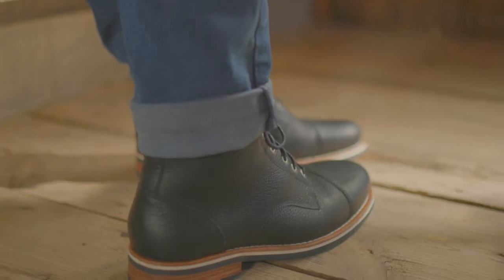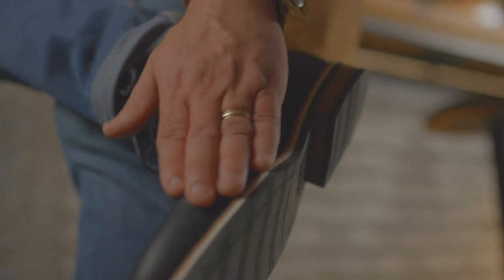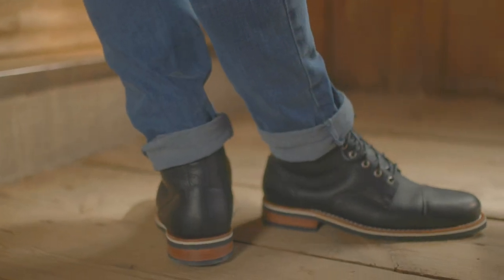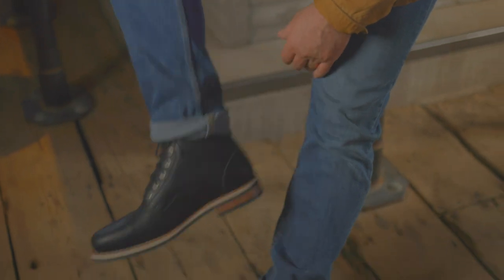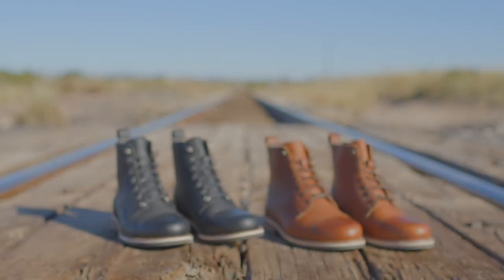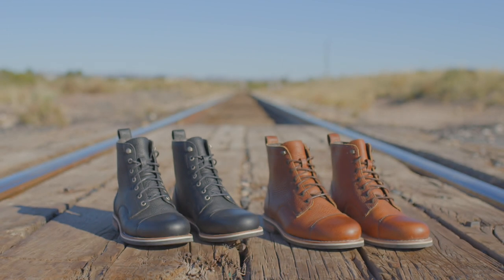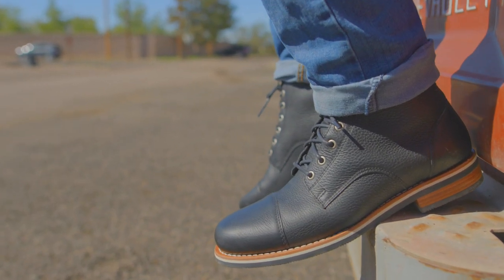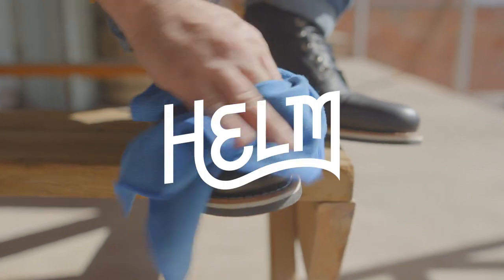HELM Boots Testimonials: The Marfa Pebbled Leather Boot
Crafted from premium pebbled full-grain leather in striking black and rich brown, The Marfa Boots are a fusion of weather-ready durability and artistic charm. Perfect for someone like Chris King, distiller of Marfa Spirit Co., who is regularly on his feet for 8-to-10 hours a day.